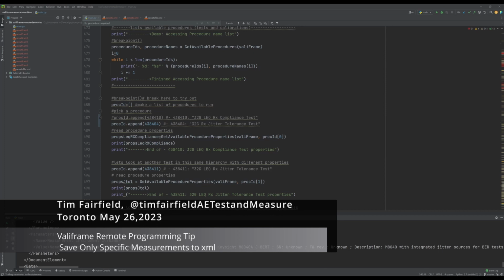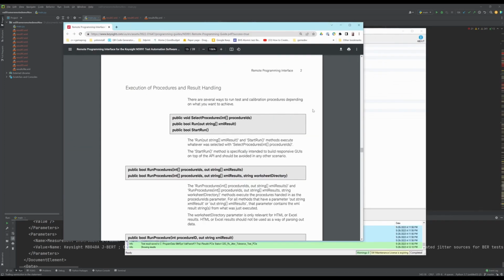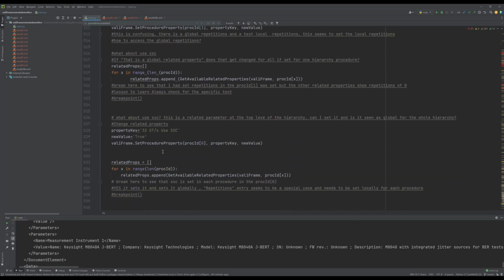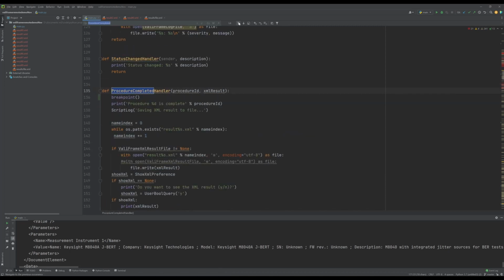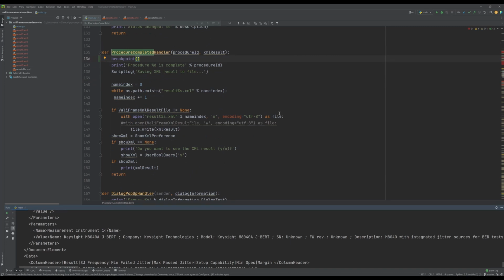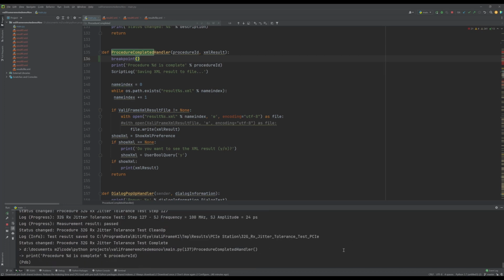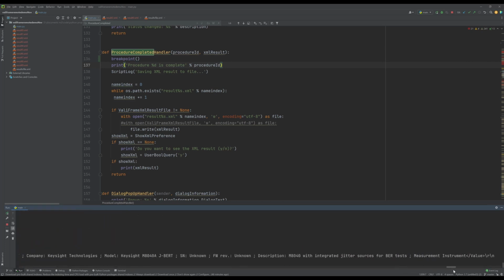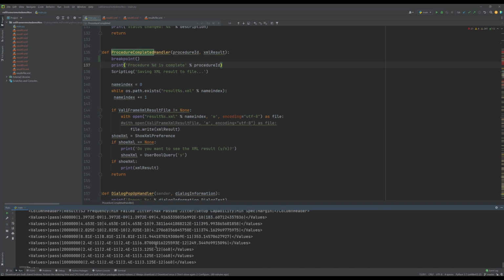Valiframe Remote Programming Tip: Save Only Specific Measurements to xml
This Video provides a demonstration of how to save specific measurements to an XML file when using Valiframe remote programming. I explain the process of running a test, capturing the XML result, and filtering out the desired measurements based on their procedure ID. At 2:24 I show how to breakpoint on a callback reliably in  Pycharm and at  4:00 I also show the use of the Python debugger (pdb) to examine variables and control the flow of the program. Overall, the video offers a practical guide on how to retrieve and save specific measurements in Valiframe remote programming.